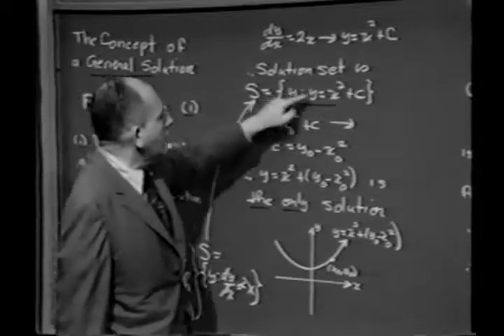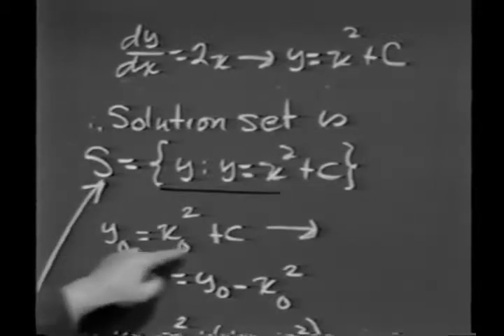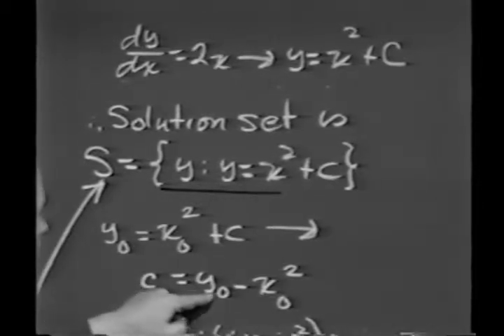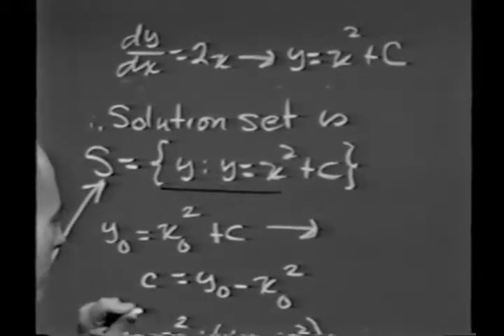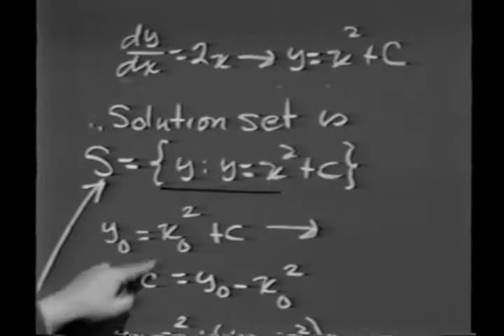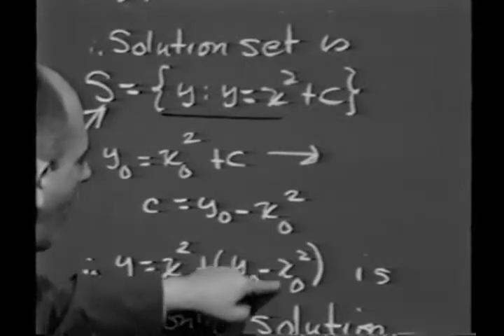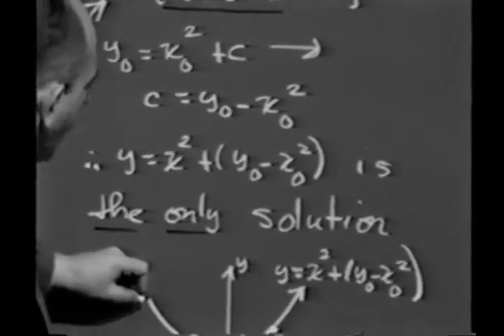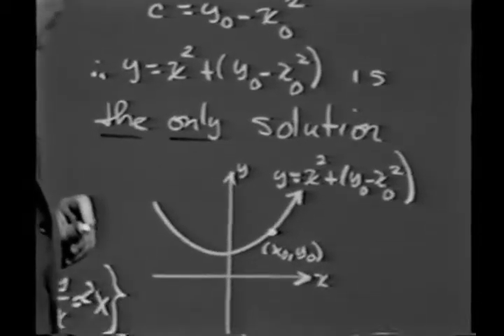Differential Equations Lec 1 The Concept of General Equation Trivial Solutions